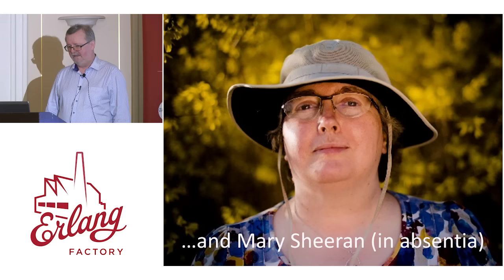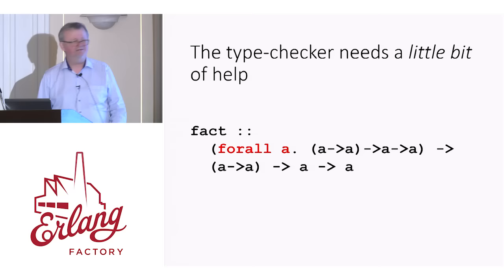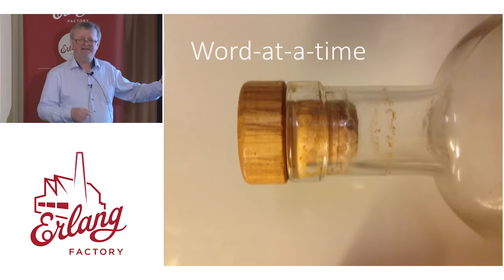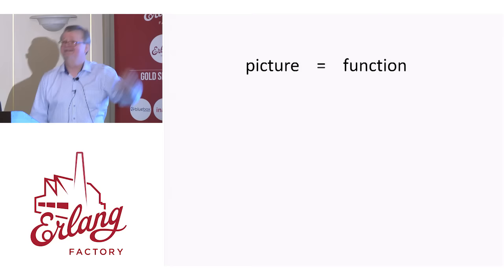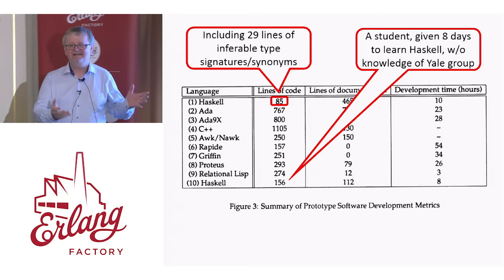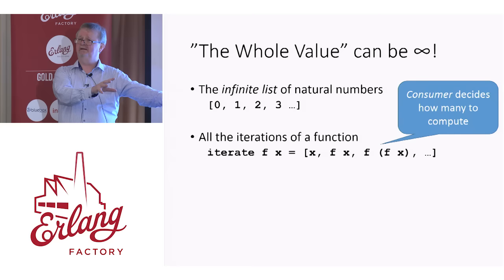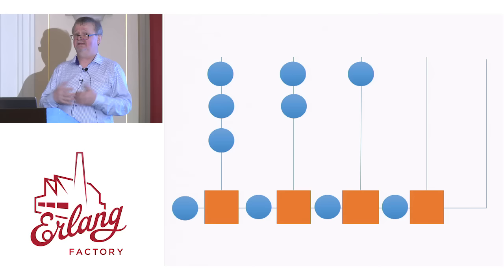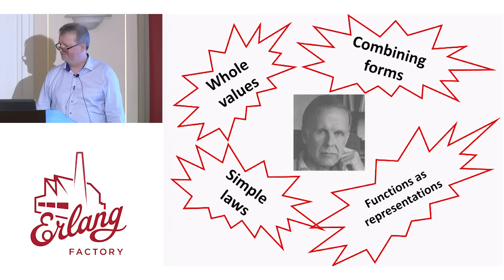Erlang Factory SF 2016 - Keynote - John Hughes - Why Functional Programming Matters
Presenter: John Hughes